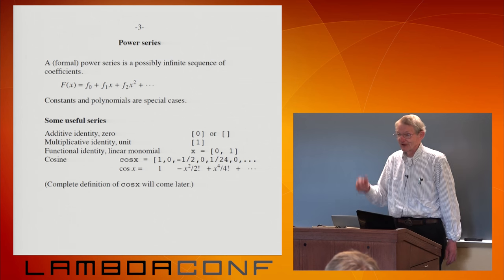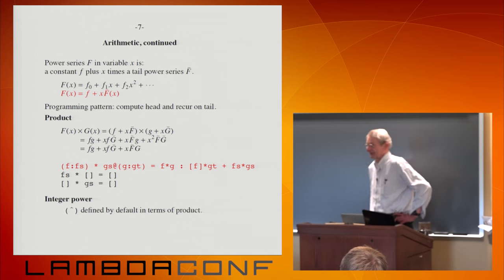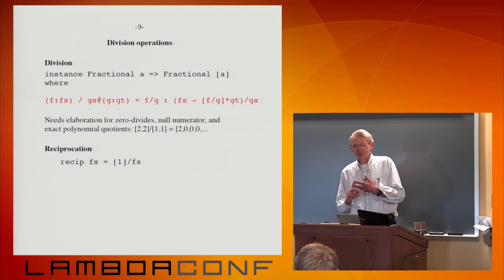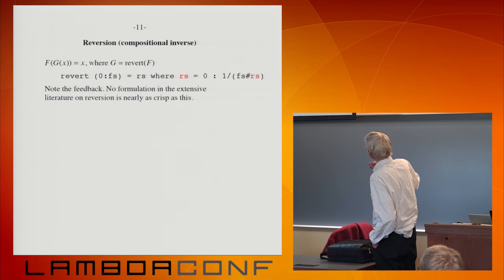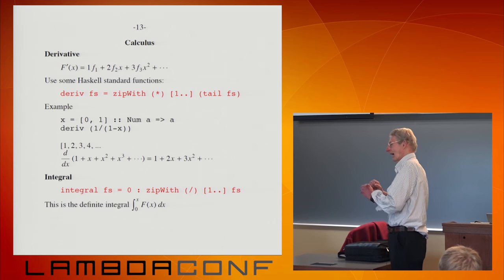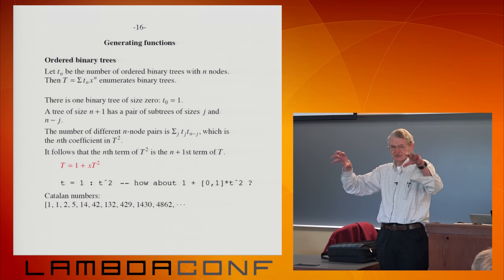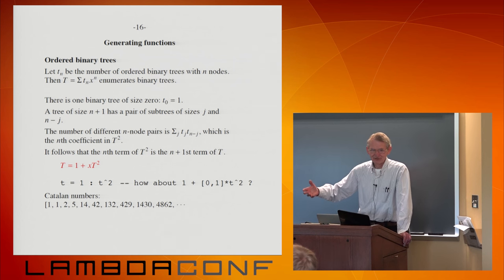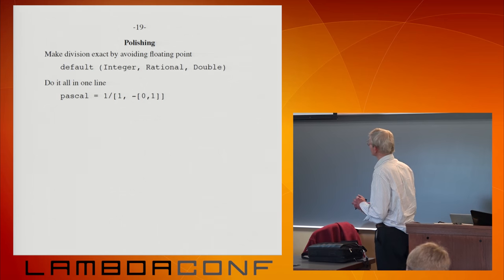LambdaConf 2015 - Haskell Nuggets Power Series Brought to Life Doug McIlroy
Operations on power series showcase the elegance and expressiveness of overloading and lazy evaluation. Simple one-liners for sum, product, integral, derivative, functional composition, functional inverse, etc. vividly embody the underlying mathematics, and even improve upon it by banishing subscripts. Series solutions of differential equations come practically for free and generating functions actively generate.